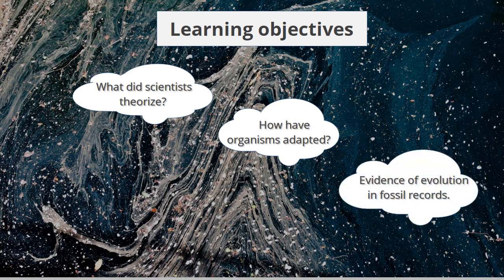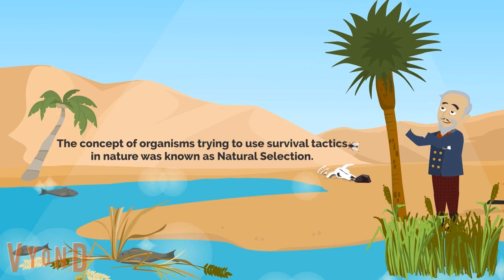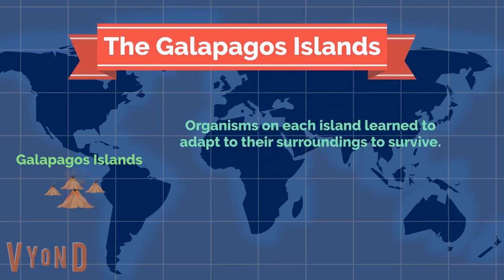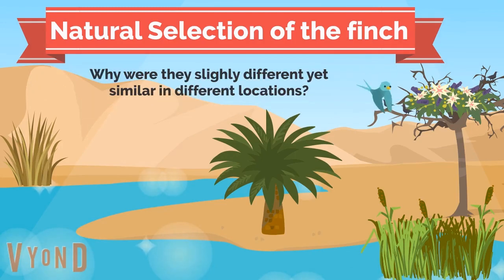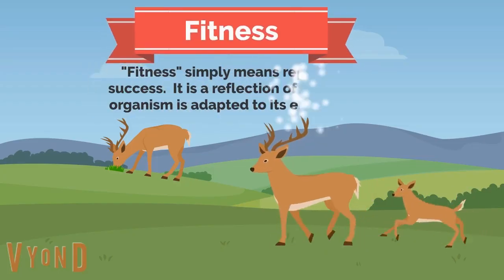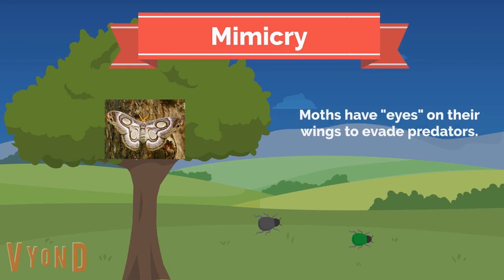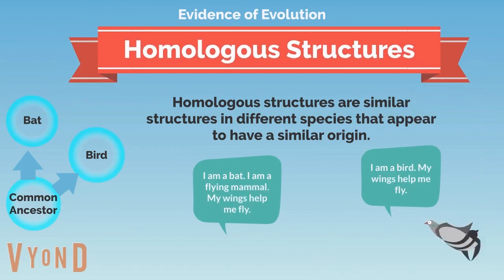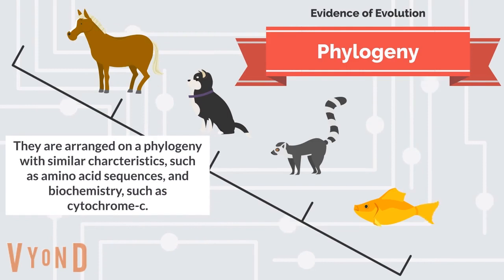The Theory of Evolution Part 1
The Moon Twins Present a new video to teach your students about the development of the Theory of Evolution as Charles Darwin hypothesized. This includes what scientists, such as Malthus, Cuvier, Hutton, and Lyell discovered and theorized about evolution.  The concept of Natural Selection, was formed from the importance of the Galapagos islands regarding adaptation, fitness and survival, fossil records,  homologous, analogous, vestigial structures, and phylogeny.

Teachers have been using this video with its accompanying activities, such as Key Words, key Word Quizzes, Fill-In-The-Blanks activities as an online presentation.  The student that misses class can easily get caught up on their own.  It is great for substitute teachers, in-class or online teachers, and homeschooling parents.
Part of the Moon Twins Present learning series on the TeachersPayTeachers web site. Be sure to look for our accompanying teacher's guide and student activities. ~ MoonDust eLearning LLC